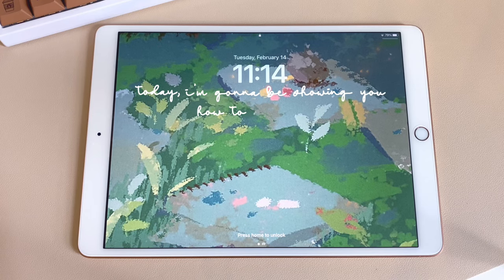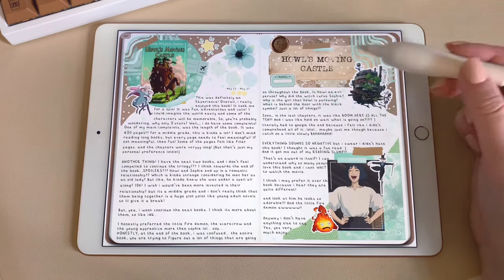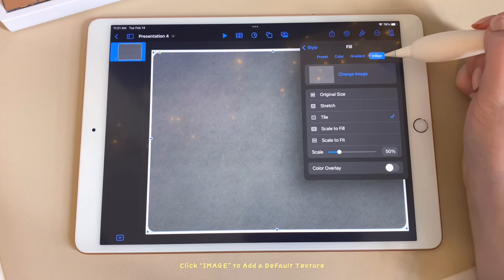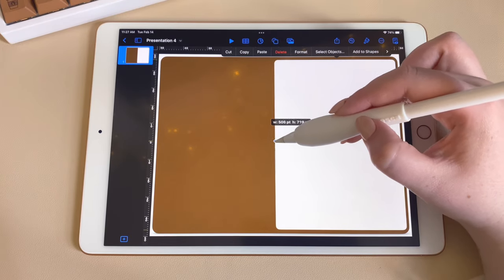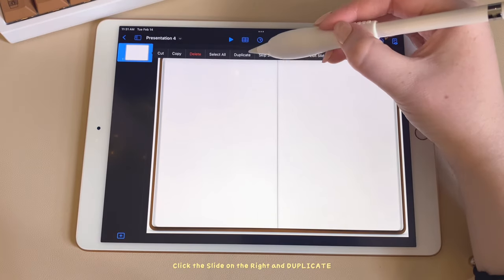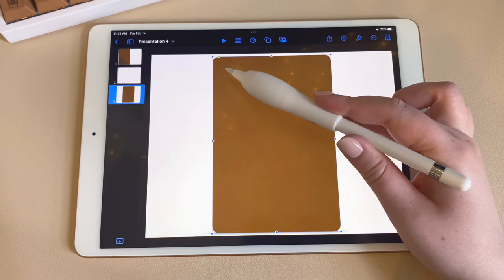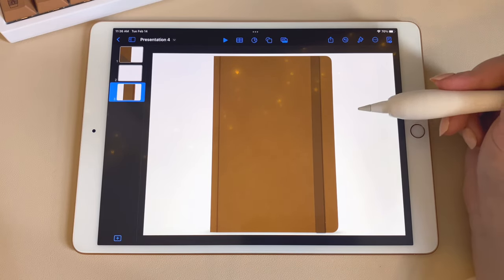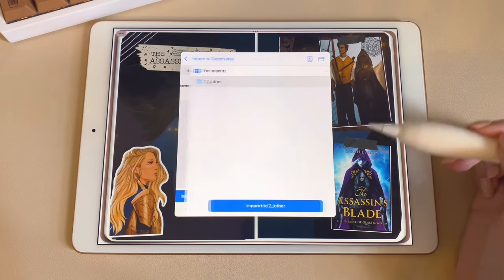how to create a digital journal 🤎 2023 iPad bullet journal tutorial + reading journal setup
💌 1 New Notification! 💌
   "Peace I leave with you; my peace I give to you. Not as the world gives do I give to you. Let not your hearts be troubled, neither let them be afraid." - John 14:27 🌱

Materials:
🤎 Apple iPad Air (10.5-inch, Wi-Fi, 64GB) - Gold
🤎 Apple Pen
🤎 Tranesca Pencil Grip
🤎 Xiron Paper Screen Protector

🎁 Amazon Wishlist